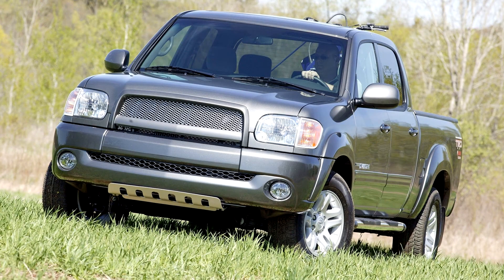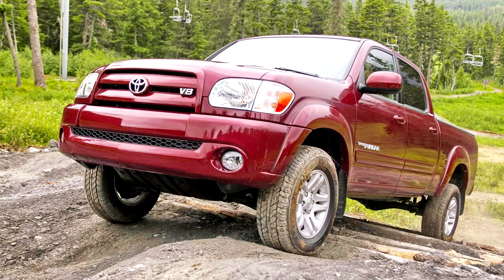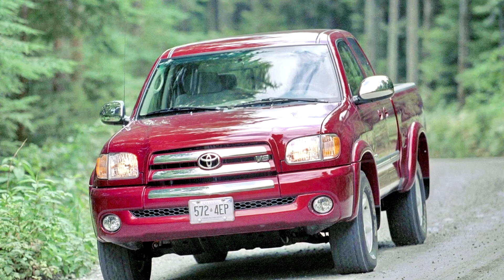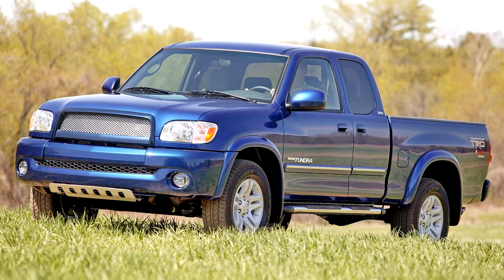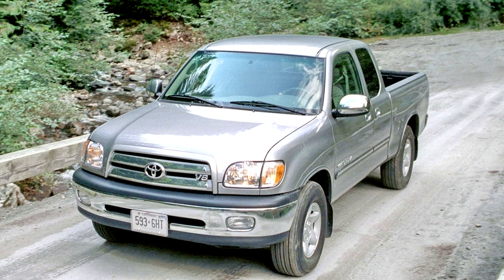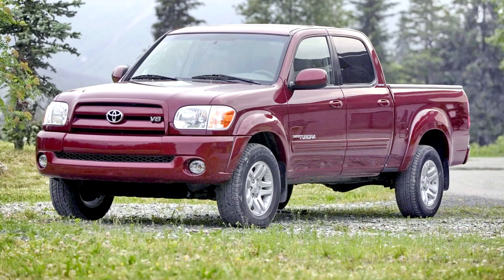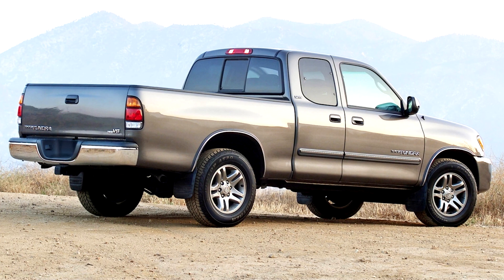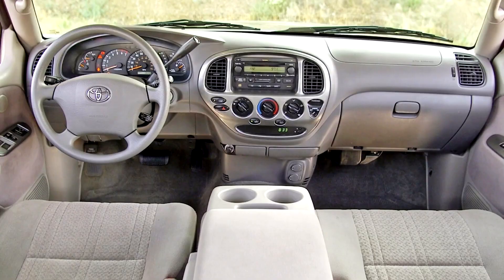Toyota Tundra 1999–2006